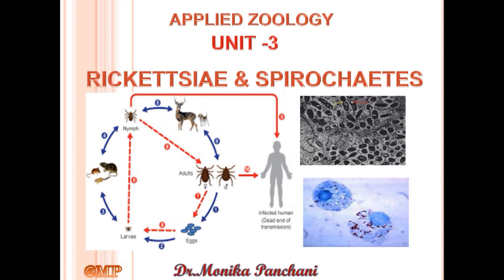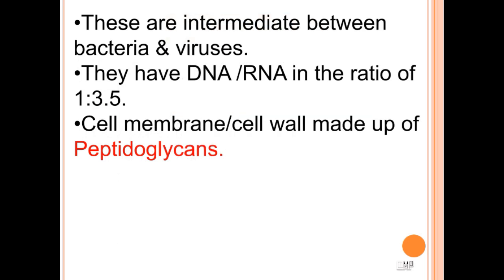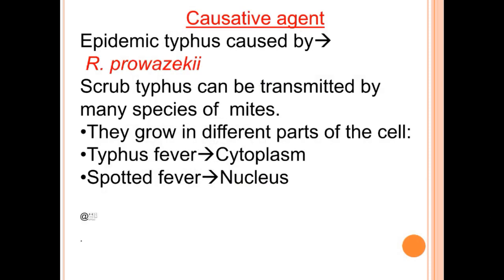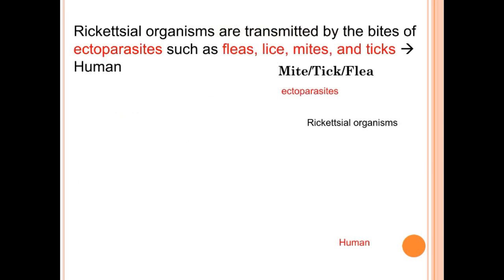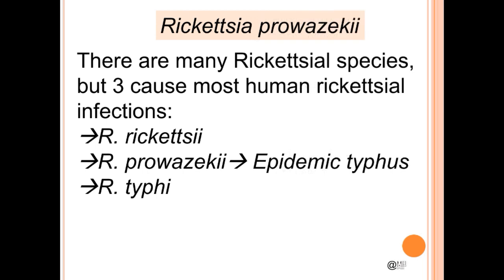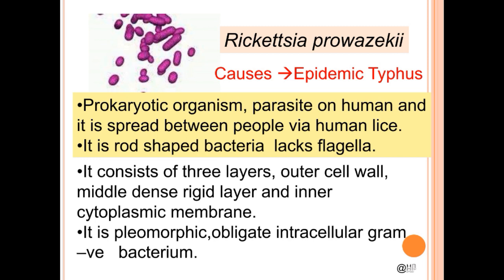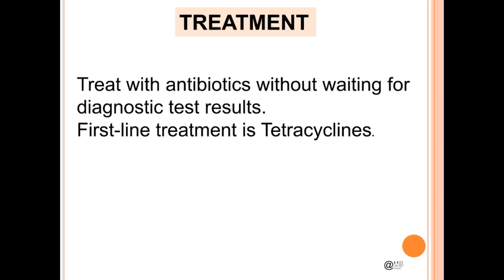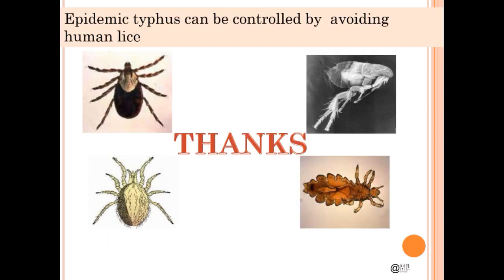RICKETTSIAE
Applied Zoology  BSc 3rd